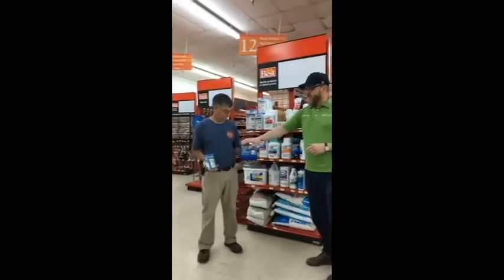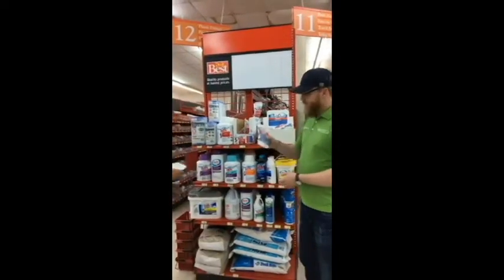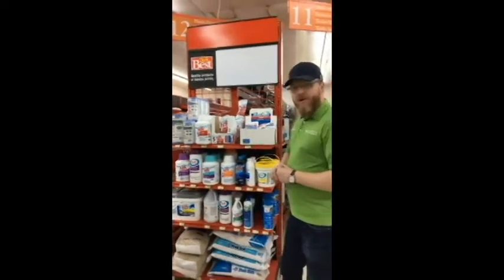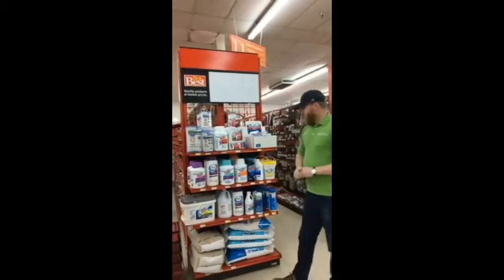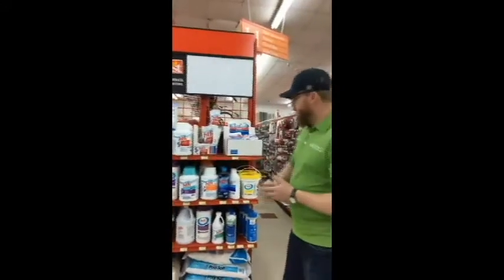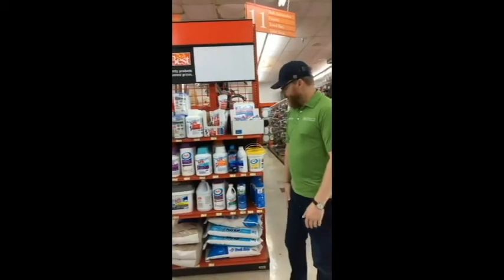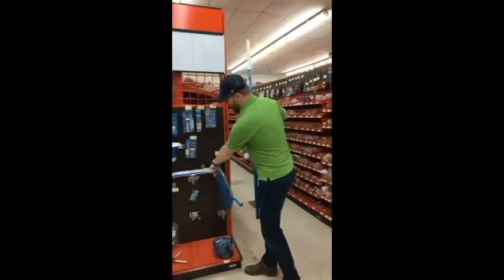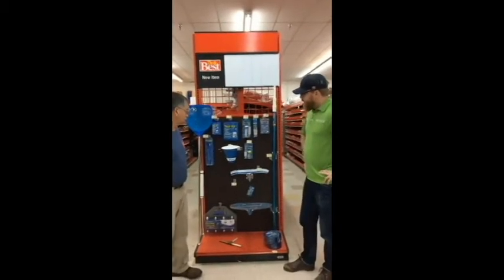Keeping Your Pool Clean and Chlorinated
Randy, Rachel and Christian go over keeping your pool in good working condition. Christian tells all about the different ways of Chlorinating your swimming pool to keep the P.H. balanced over the summer and how to keep your chlorine-free pool clean as well.